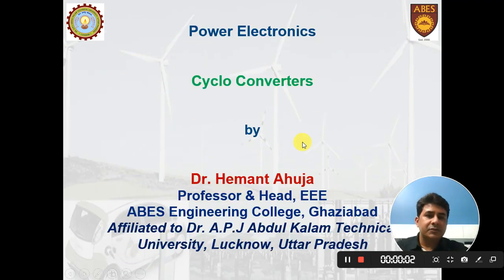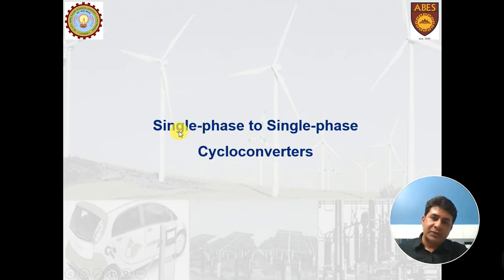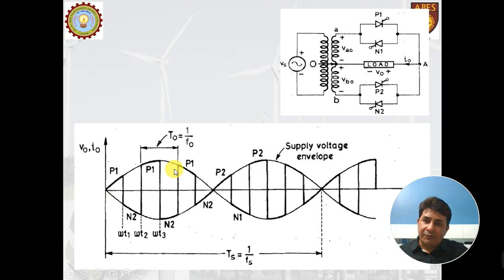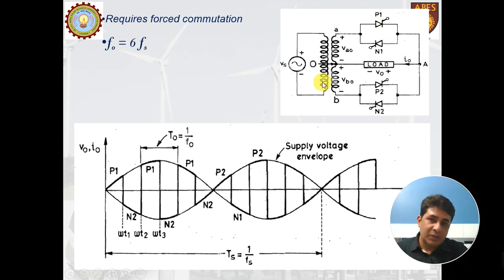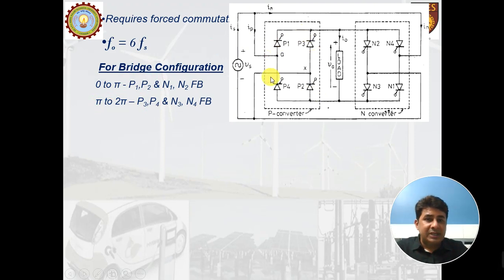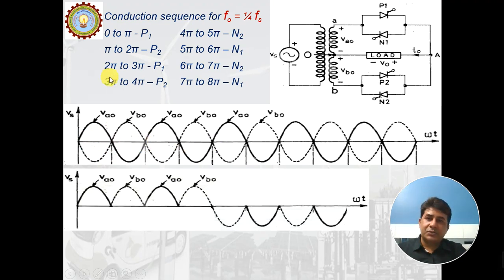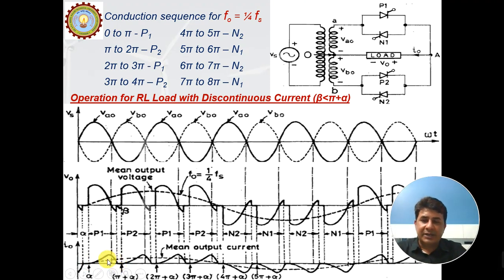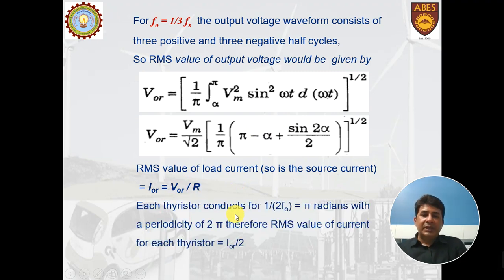PE (L17) Single Phase to Single Phase Cycloconverters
Introduction to cycloconverters follwed by Single Phase to Single Phase Cycloconverters